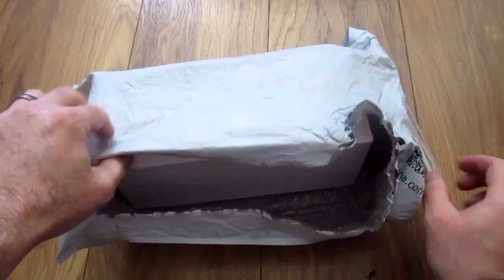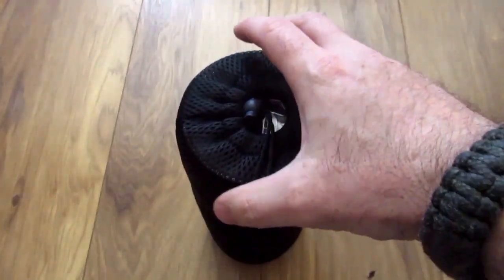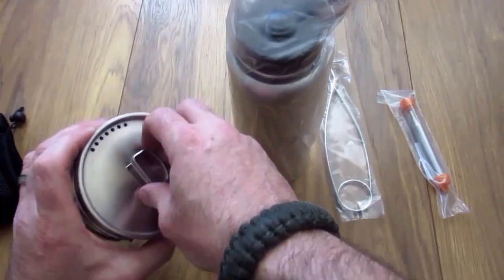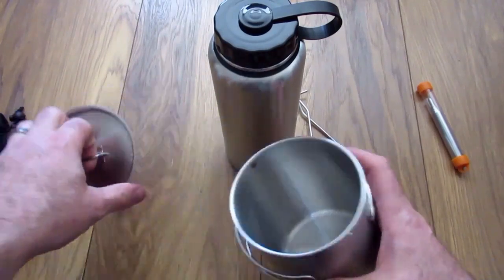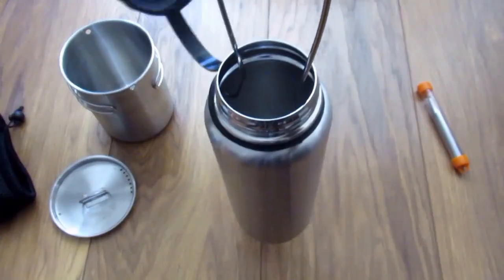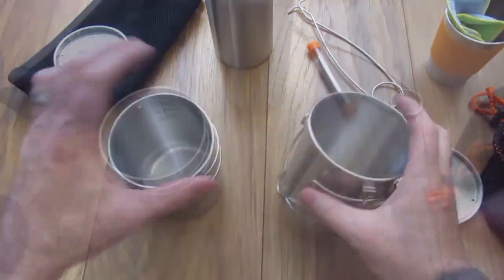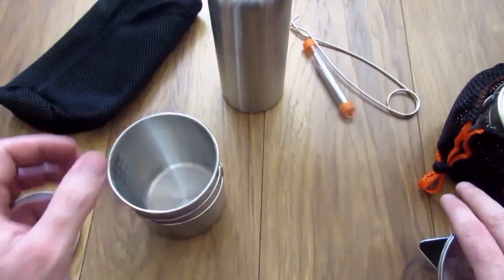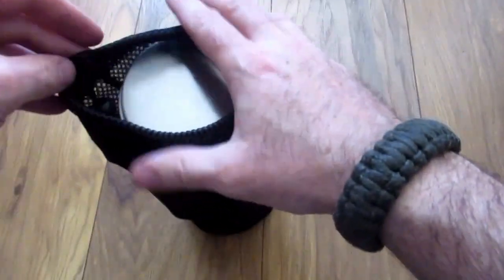Bargain Bushcraft Cookset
Hello YouTube

This P Prettyia bushcraft cook set comprises;

Billycan with fold out handles ( 750ml capacity )
Water bottle (1000ml capacity)
Pot / bottle hanger
Pocket bellows
Carry bag

This set is ideal for days out or solo camping overnight in the woods when practicing bushcraft

I  got this from Amazon for £15.84 but there are similar on eBay also

I also post on these platforms;

I hope you enjoyed watching, thank you!

Take care

Roo